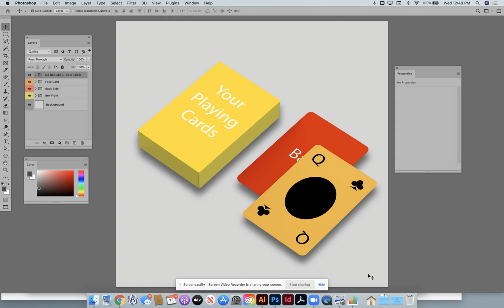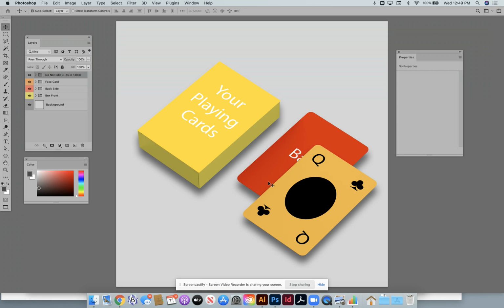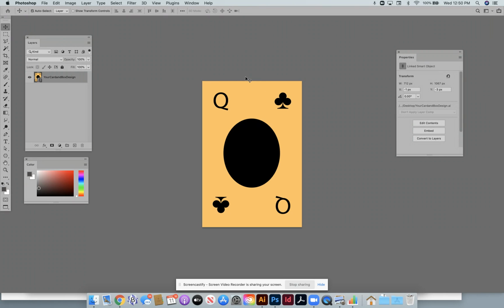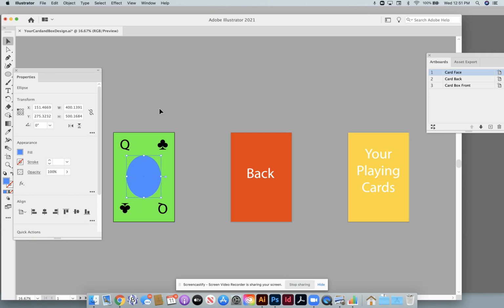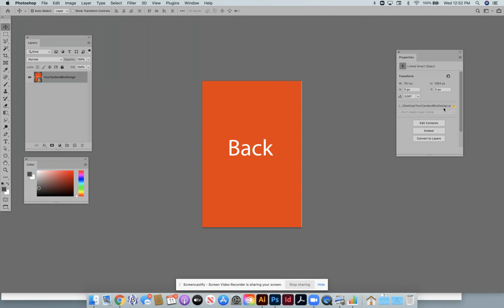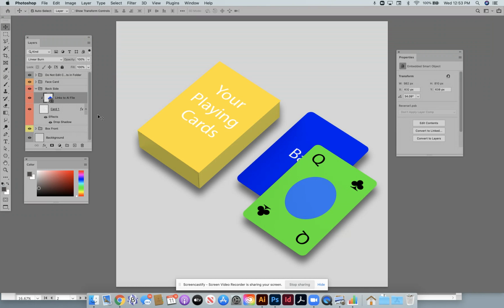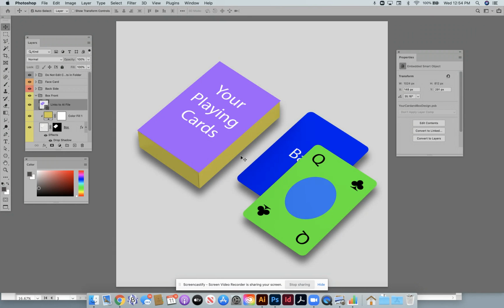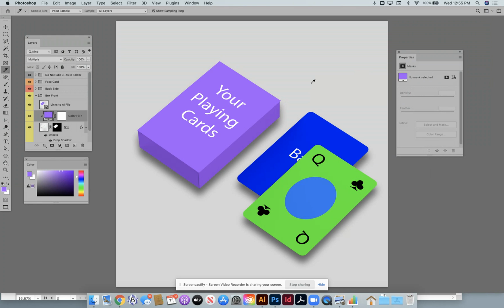Playing Card Box and Cards Mockup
Using Photoshop and a Linked Illustrator File you'll create a realistic mockup of your Playing Card Designs!  Download the file at the link below to follow along.